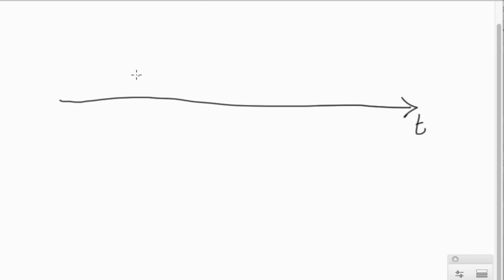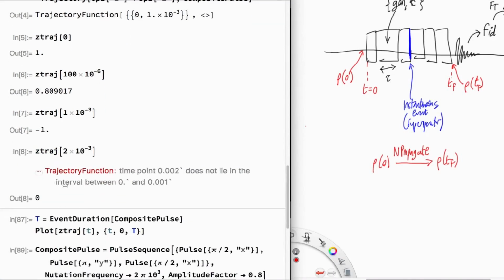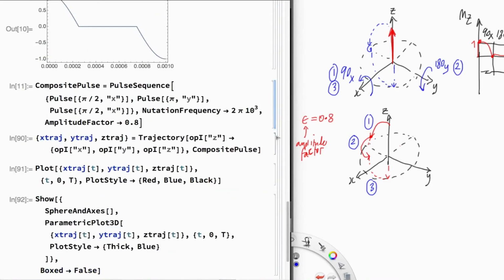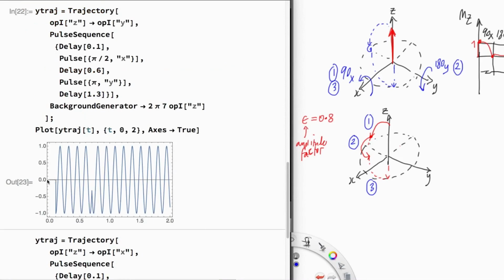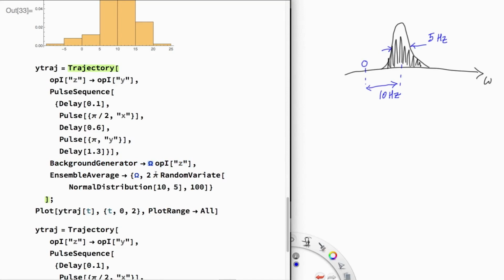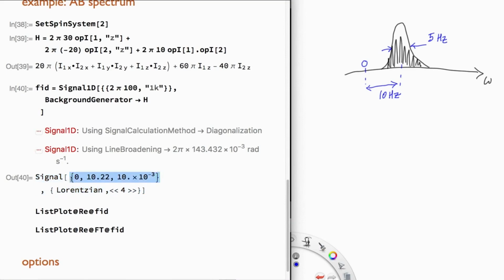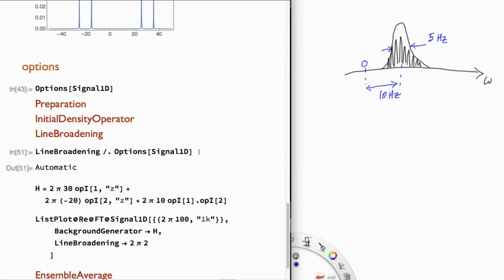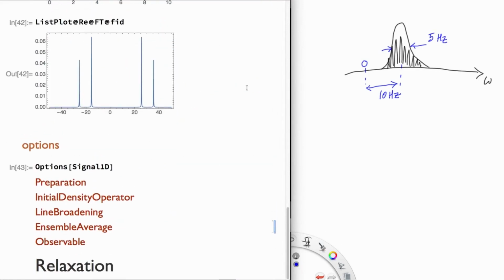SpinDynamica Lecture 4: Simulation Routines in SpinDynamica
Lecture 4 of 6 from lecture series on SpinDynamica presented by Prof. Malcolm H. Levitt. Edited by A. Kwan. The lecture was recorded by the Australia and New Zealand Society for Magnetic Resonance at the NMR Relaxation Theory and Application Workshop, held at Griffith University, in Dec 2017 and generously sponsored by Bruker, Magritek and Novachem.